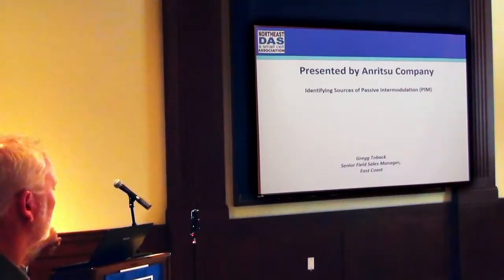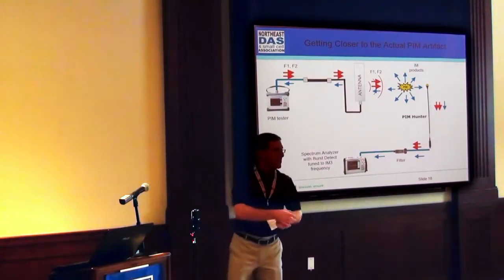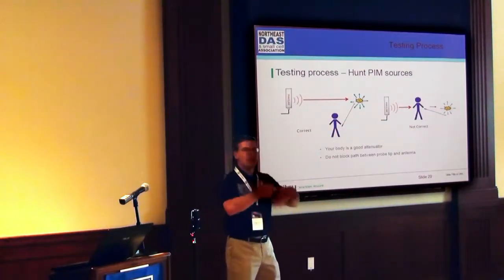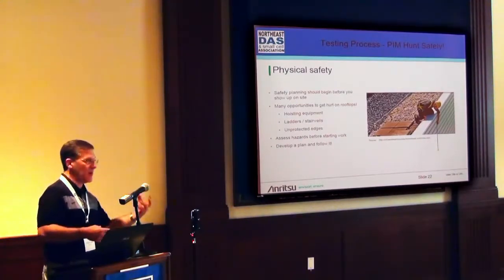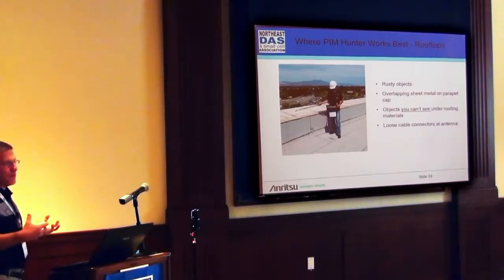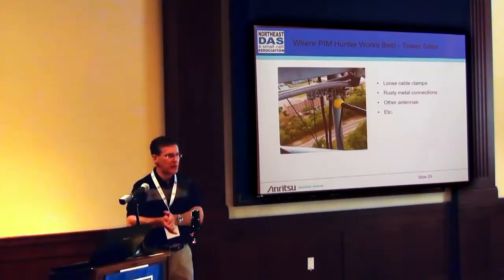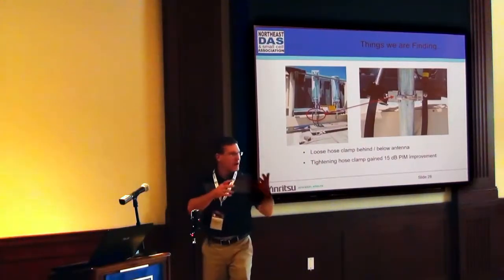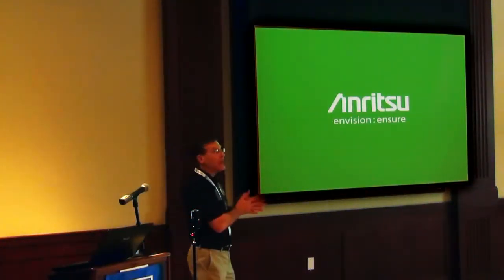NEDAS NYC 2017 - New Methods for Identifying Sources of Outside PIM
Gregg Toback, Field Sales Manager, Eastern, Anritsu Region

NEDAS Spring In-Building Wireless Summit - April 20 2017

ABOUT NEDAS NYC SUMMIT
The NEDAS NYC Summit brings together more than 400 industry professionals at our marquee event in New York City. NEDAS attracts industry thought-leaders including engineers, product managers, network specialists, system designers, architects, building owner-operators, telcos and mobile operators to work with one another to solve connectivity and communication problems in buildings, arenas, metro areas and rural environments.  A wireless network does not work without a wireline, so the industry doesn’t just stop and start in a building. NEDAS ensures the industry addresses connectivity and communication solutions from building-to-building and city-to-city.